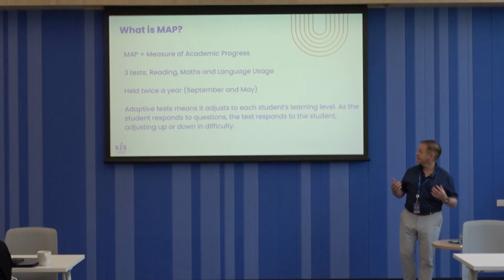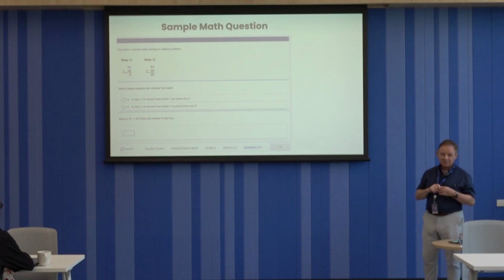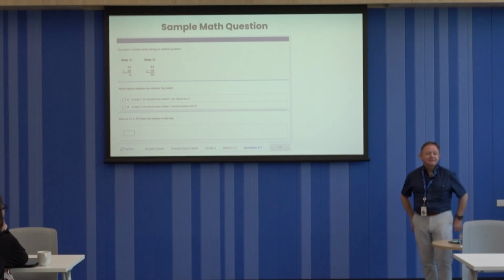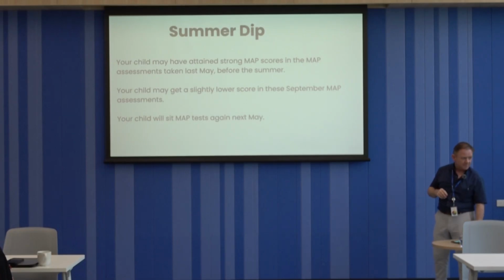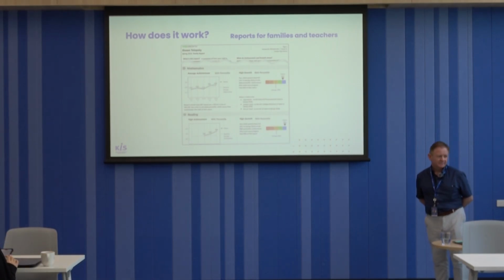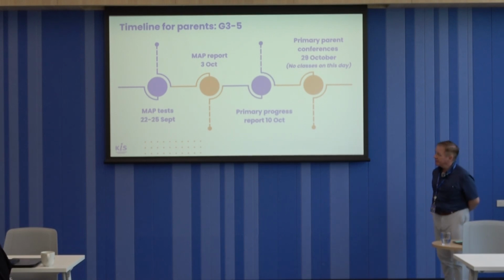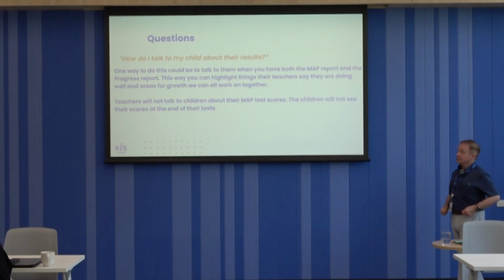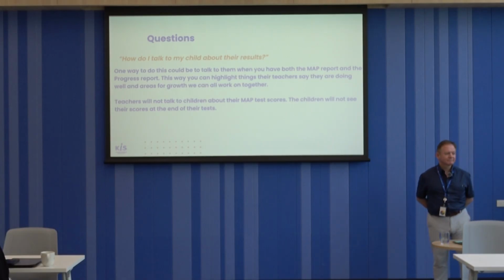[PYP] MAP parent information meeting 17-Sep-2025